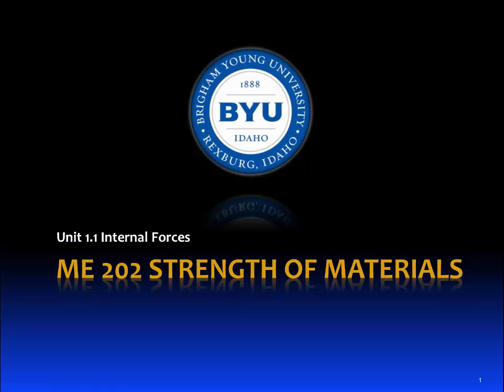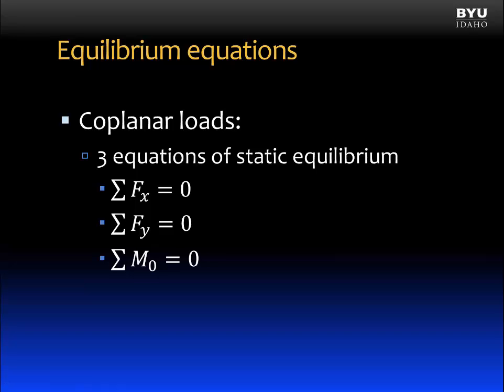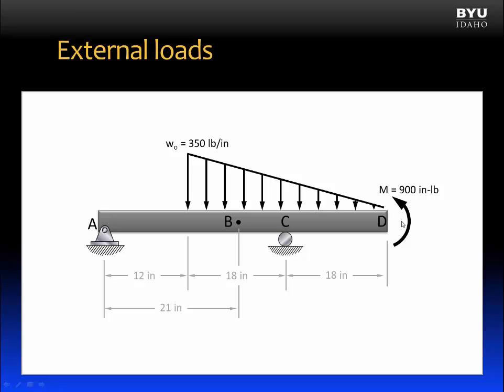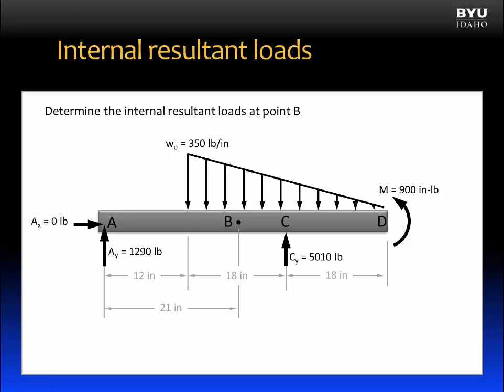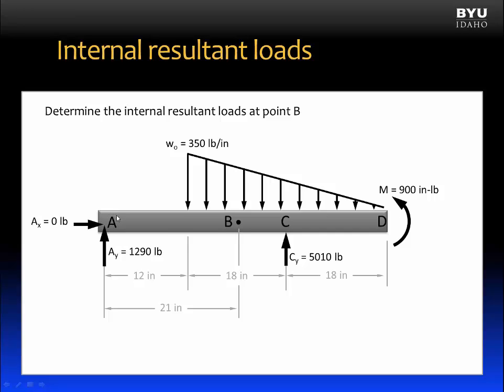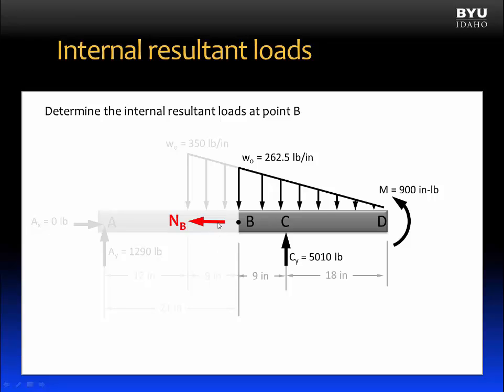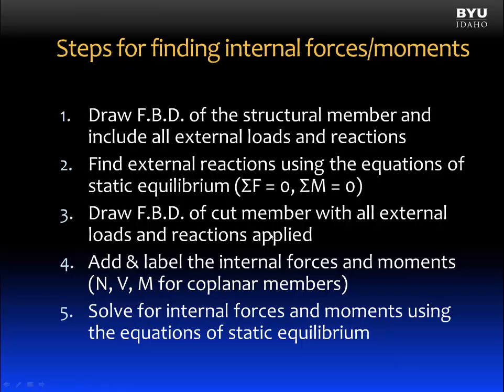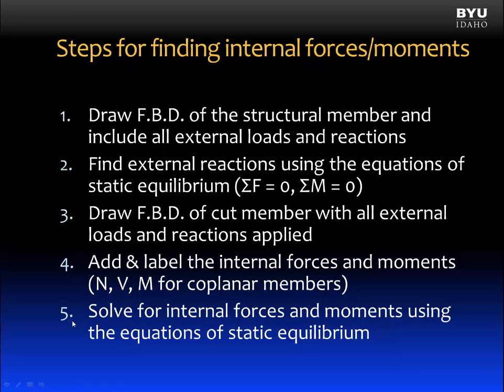01.1 Internal forces and moments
Concept Introduction:
Apply the equations of equilibrium to solve for internal resultant loads